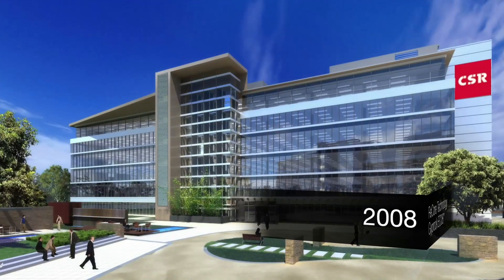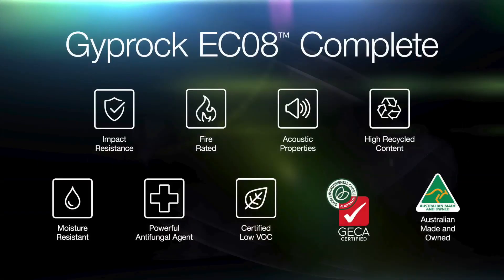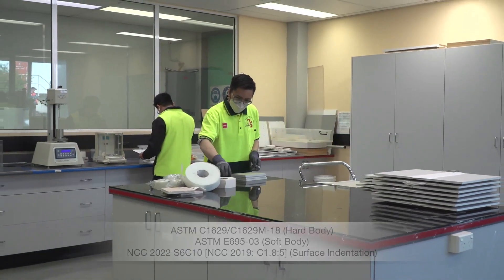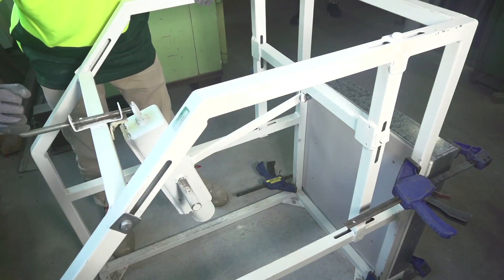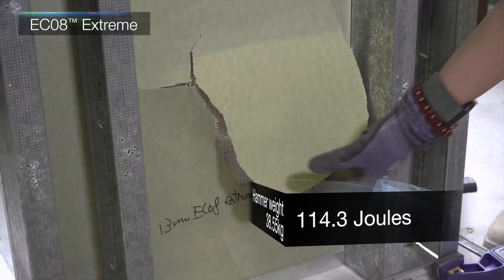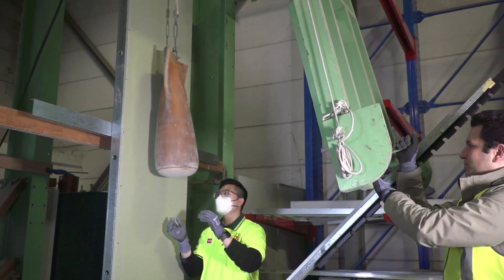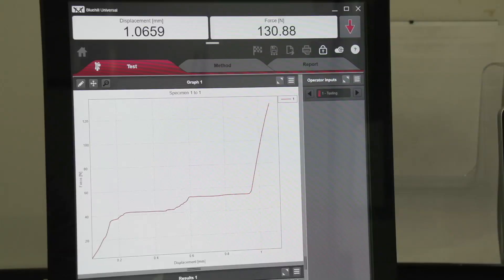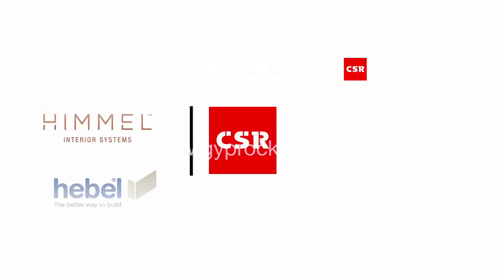Gyprock EC08 Extreme Impact Testing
Gyprock's brand new addition to the EC08 range, EC08 Extreme, has impact resistance to match its moniker!